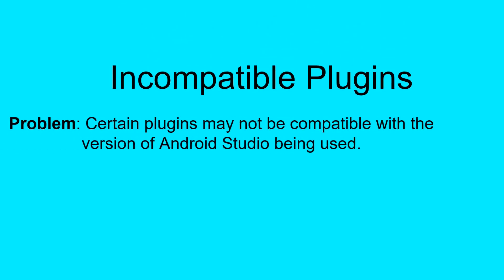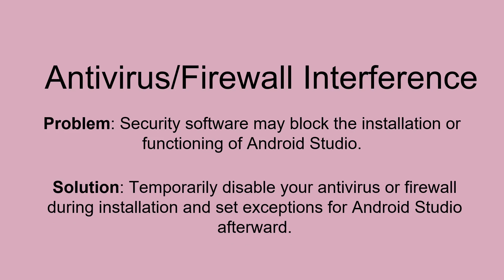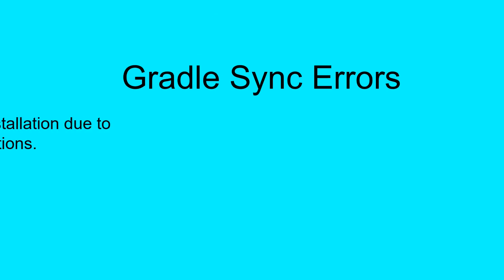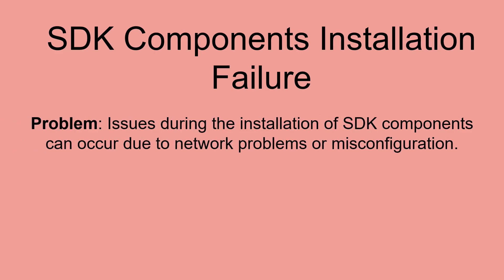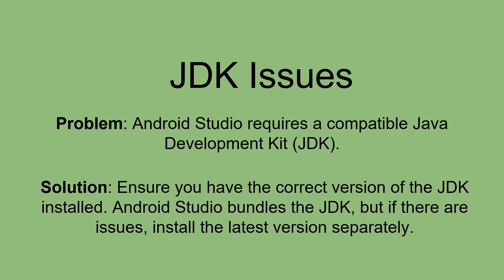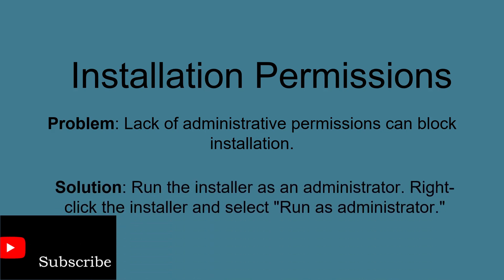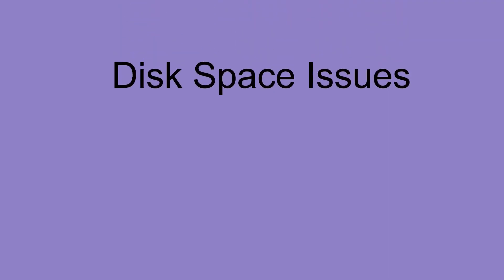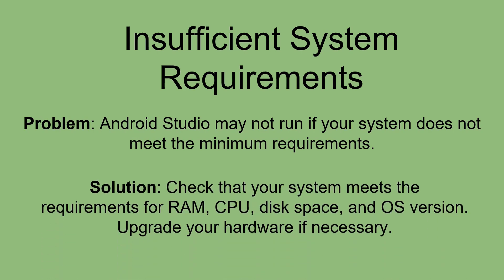Android Studio Installation Problems? Here's How to Fix Them!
Having trouble installing Android Studio? In this video, we cover the most common installation problems faced by developers and provide quick and effective solutions to get Android Studio up and running smoothly. Whether you’re dealing with SDK issues, JDK errors, or compatibility problems, this guide will help you troubleshoot your setup and ensure a successful installation. Watch till the end for additional tips on optimizing your environment and fixing any remaining setup challenges.

What’s Covered:
Minimum system requirements for Android Studio
Download and permission-related issues
Java Development Kit (JDK) problems
SDK components installation failures
How to fix Gradle sync errors
Solutions for antivirus and firewall interference
Driver issues and more!